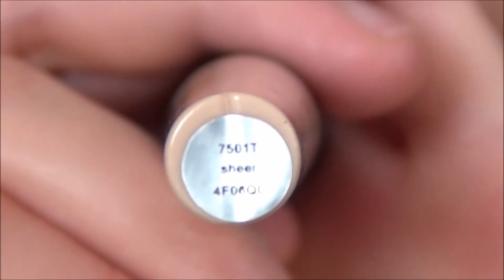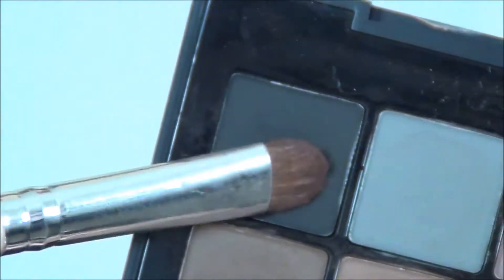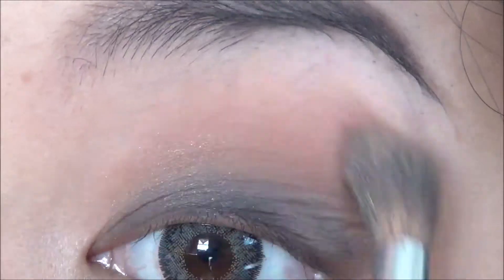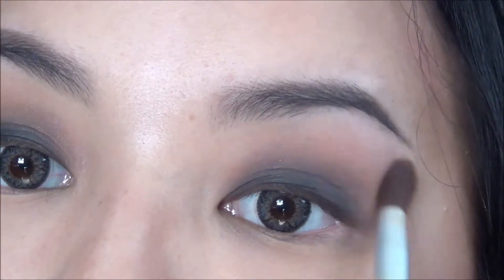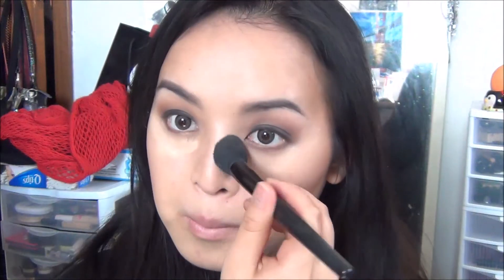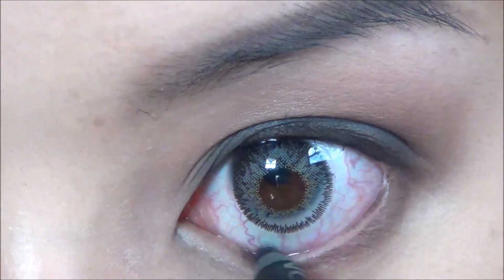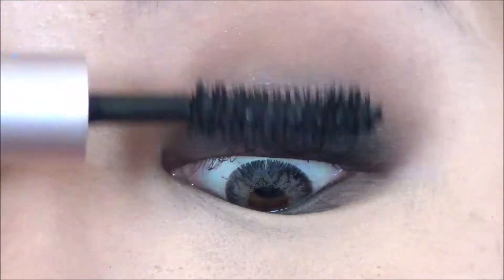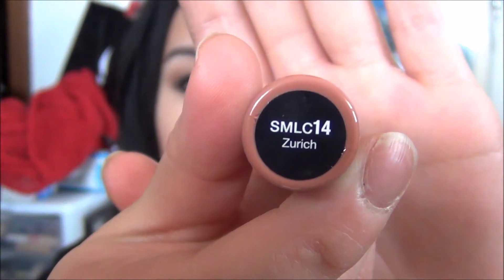Simple Smokey Eye Tutorial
Hey everyone! This look was highly requested so I decided to do a tutorial on how I achieve my smokey eyes and it's quite simple. I do notice that the shadows may appear to have some shimmer in them, but that's only from my brushes because I did not happen to have any clean brushes at the time, but the palette itself is truly matte for those of you wondering!

Products Used:

* Face:
- Estee Lauder Double Wear Light foundation in Intensity 2.0
- Maybelline Fit Me Concealer in Light 10
- Elf Bronzing powder in Cool
- Cargo water resistant blush in Bali

* Eyes:
- Elf eye primer in Sheer
- Sonia Kashuk Eye on Neutrals matte palette
- BH Cosmetics waterproof eyeliner in Onyx

* Lips:
- NYX soft matte lip cream in Zurich